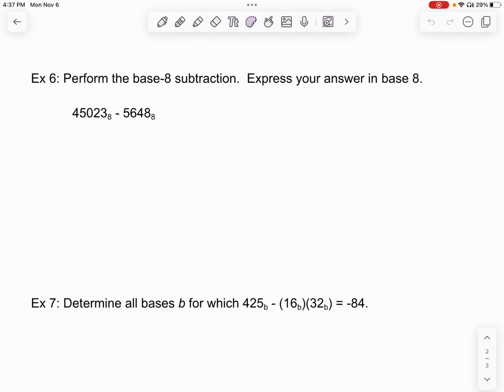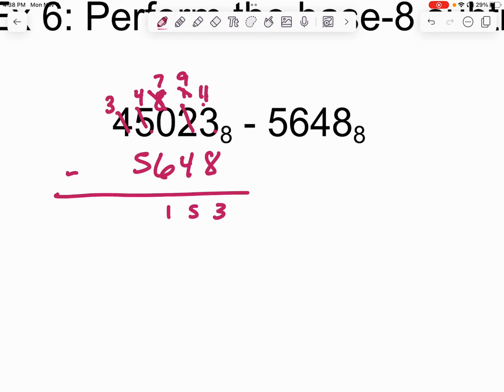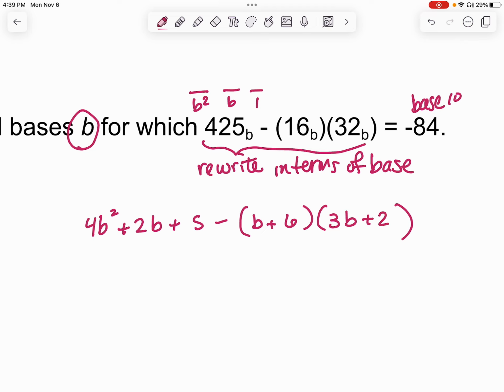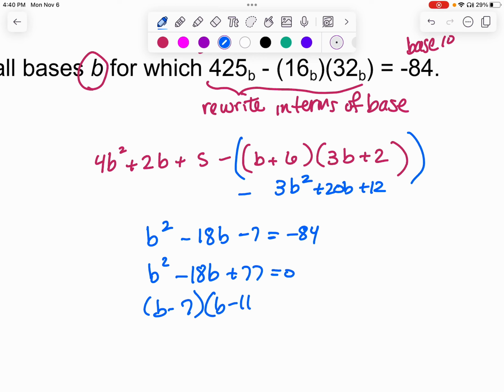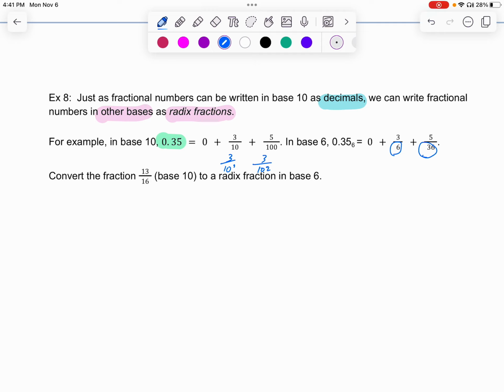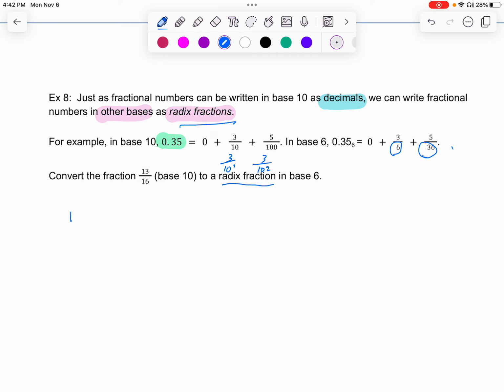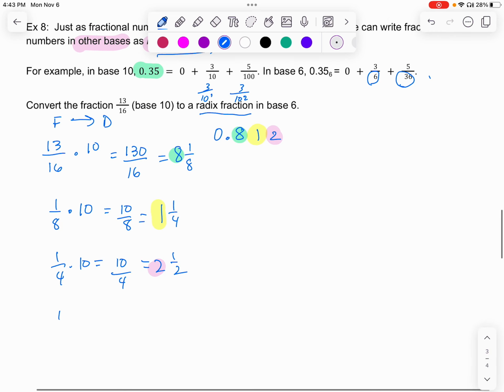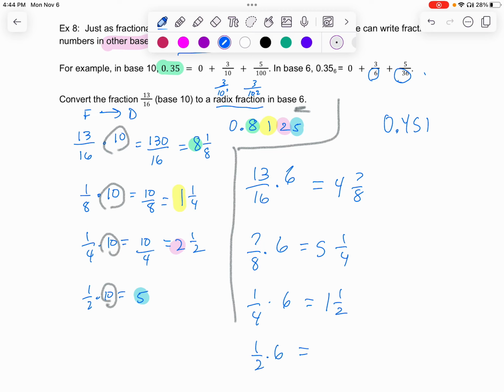NSML Freshman Number Bases part 2